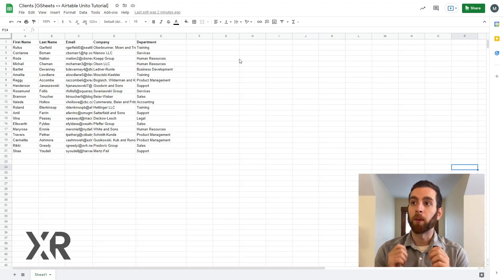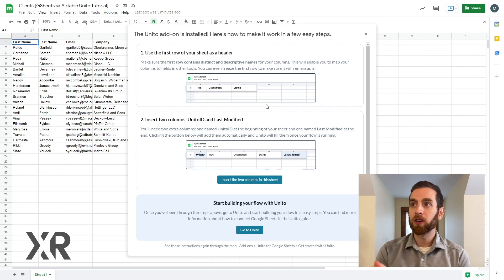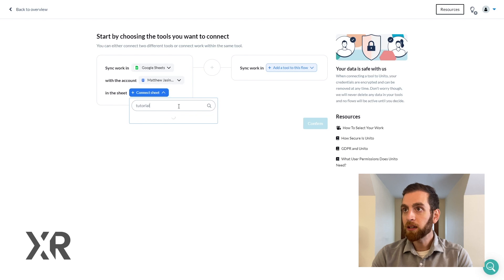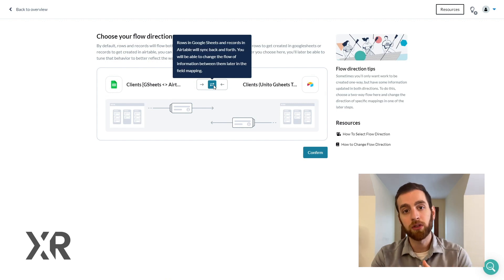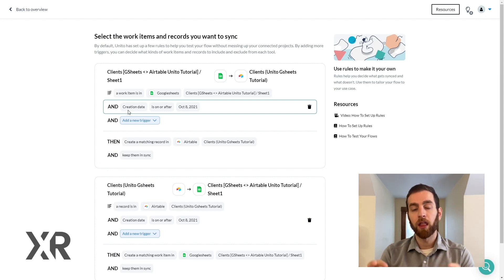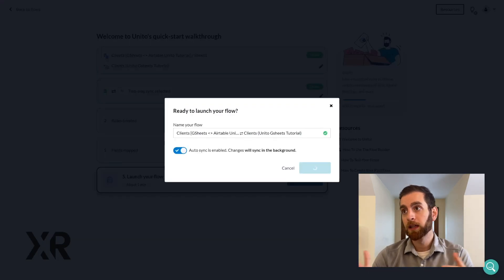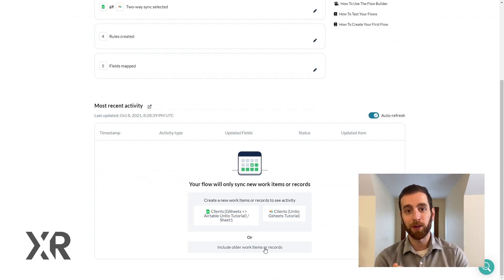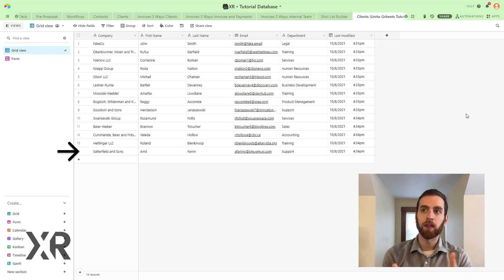How to Sync Google Sheets and Airtable Databases with Unito: Quick Setup Guide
Keeping your databases in sync when you have data spread across several apps can be a challenge, but Unito makes it easy to stay organized. In this video, we'll show you how to set up a sync between Google Sheets and Airtable with a simple Unito flow.